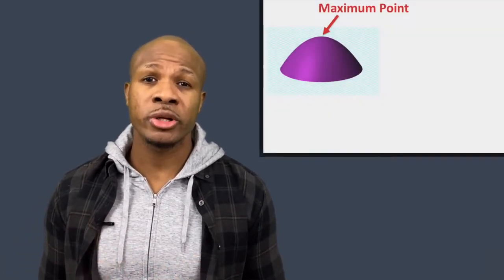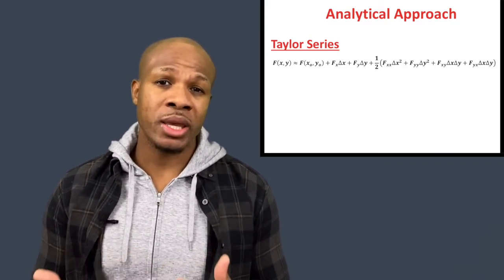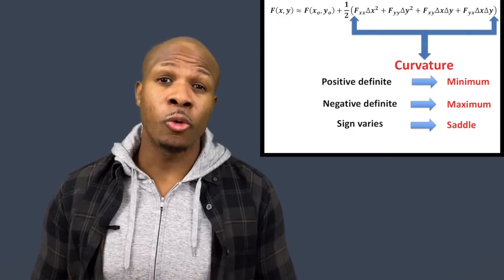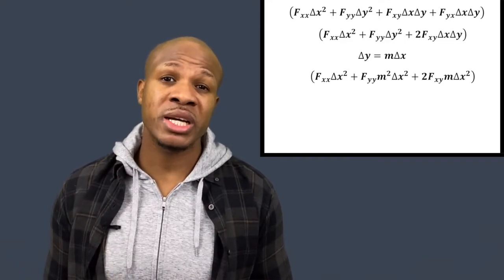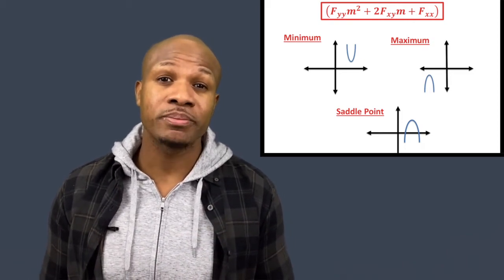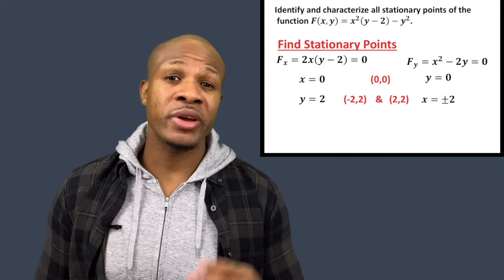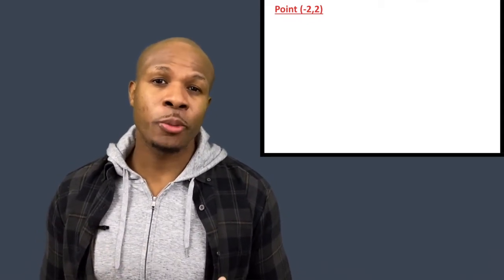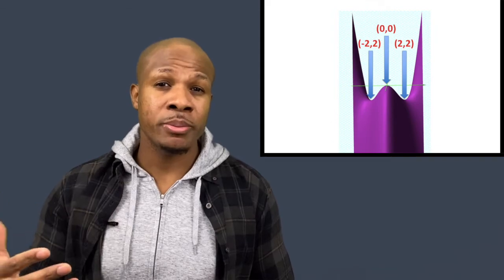How to find maximum, minimum, and saddle points - Best explanation with Intuitive Approach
In this video we discuss how to find maximum, minimum, and saddle points. This is a calculus topic that has many applications in finance, physics, and other areas of science. Listen to our thorough explanation with concrete examples. We leave no stones left unturned.

Cheers!

All questions presented are written and edited by Intuition.